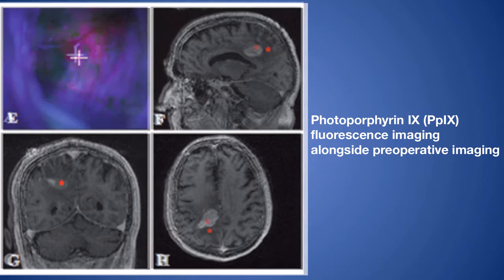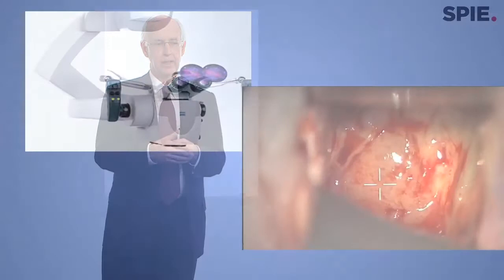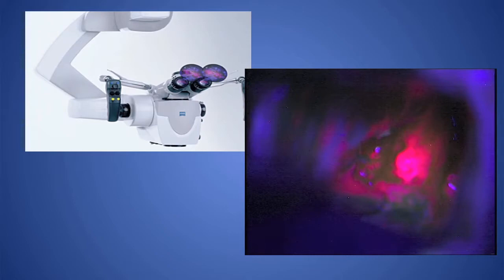David Roberts: Advancements in image-guided neurosurgery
Optical tissue identification and image coregistration are among the tools that have enahanced the precision of surgical techniques.

David W. Roberts is professor of surgery and professor of neurology at the Geiser School of Medicine, Dartmouth College (Hanover, NH). He received an AB degree from Princeton University, an MA degree from Oxford University, and an MD degree from Dartmouth Medical School. He interned in surgery at the University of Utah and did his neurosurgical residency at Dartmouth. In 1997 he became Chair of the Section of Neurosurgery at the Dartmouth-Hitchcock Medical Center and Director of the neurosurgical residency training program. While retaining those responsibilities, he was appointed in 2000 to the position at Dartmouth Medical School of Senior Associate Dean for Clinical Affairs, and the following year to the Alma Hass Milham Distinguished Chair in Clinical Medicine.

Roberts has served as President of the American Society for Stereotactic and Functional Neurosurgery (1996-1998) and President of the Society of University Neurosurgeons (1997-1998). He is a member of the American Academy of Neurological Surgery, American Association of Neurological Surgeons, American College of Surgeons, American Epilepsy Society, Congress of Neurological Surgeons, and New England Neurosurgical Society.

His research interests are in epilepsy, stereotaxy and computer-assisted surgery. He has been the author or co-author of more than 100 publications and has co-edited six books and monographs.